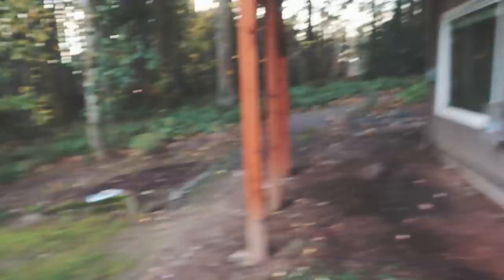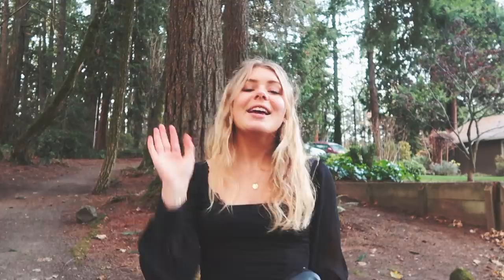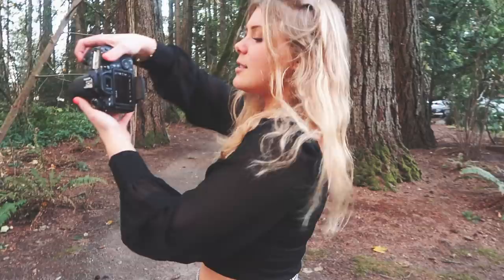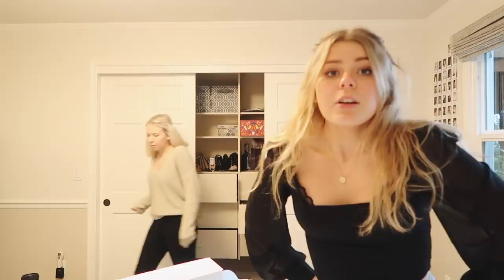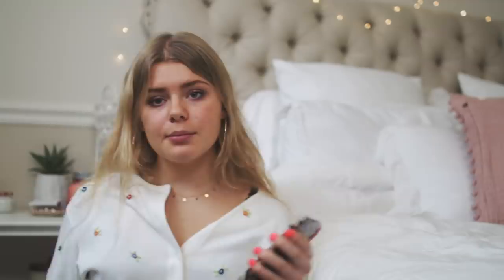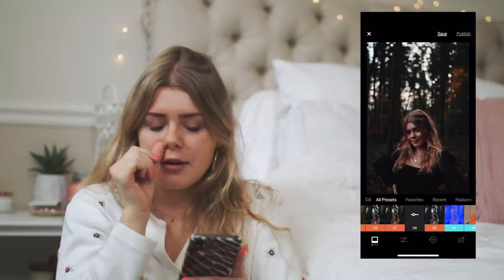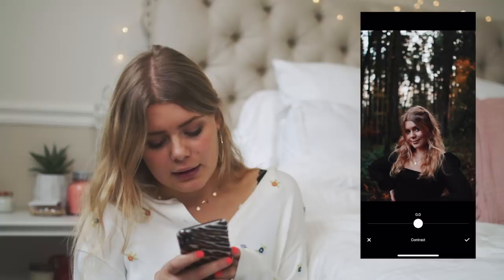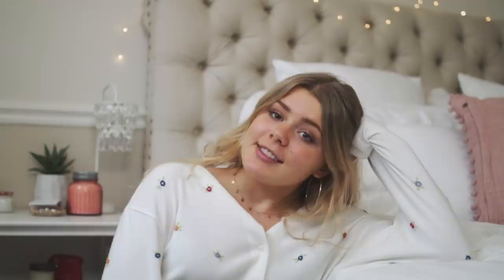INSTAGRAM PHOTOSHOOT VLOG + how i edit my instagram pictures!!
INSTAGRAM PHOTOSHOOT + how i edit my instagram pictures!!

IF YOU READ THIS COMMENT ” " to confuse people :ppp

NERD STUFF:
✦ Camera: Canon EOS 70D
✧ Lens: Sigma 1.4 30mm Art
✦ Editing: Final Cut Pro X